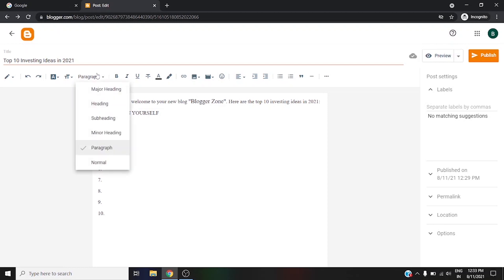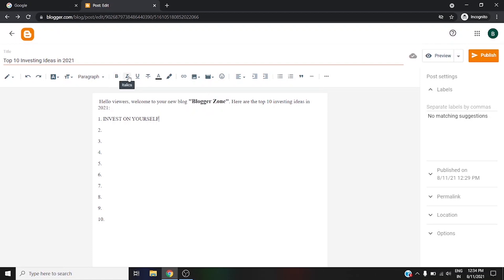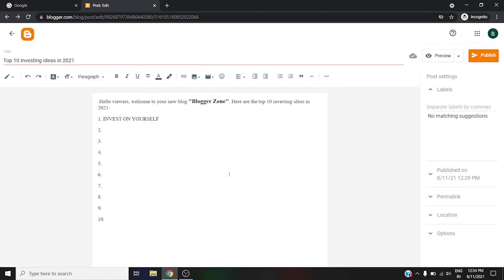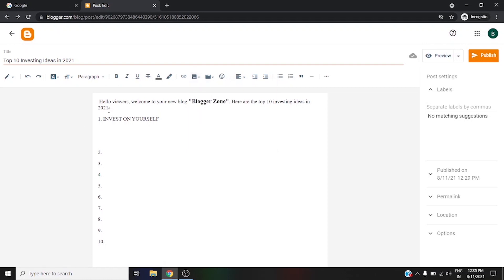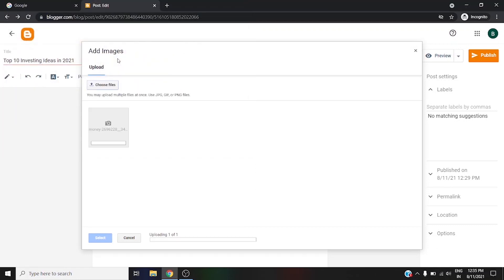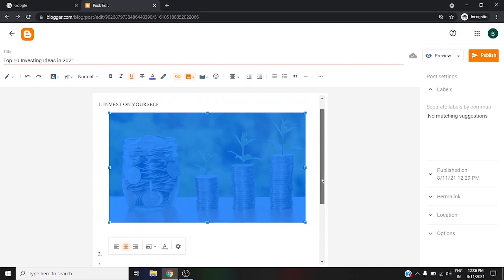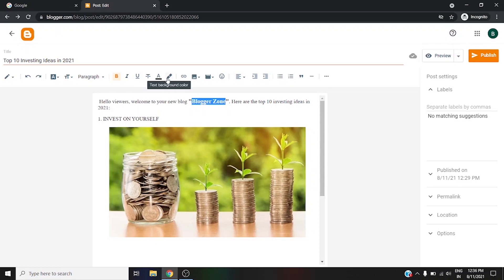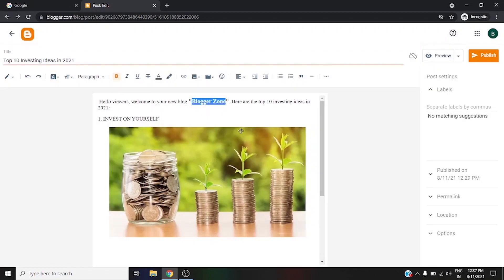How To Make The Blogs GO Viral in 2022 (Part 2) | Hungry Dollar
Do you want to start a career in blogging? Needs to figure out how to bring in cash from a blog or site simply sitting at home, then you must watch this video till the end. I am going to show you all the processes step by step.

Check out our how to make money with blogging playlist from here!